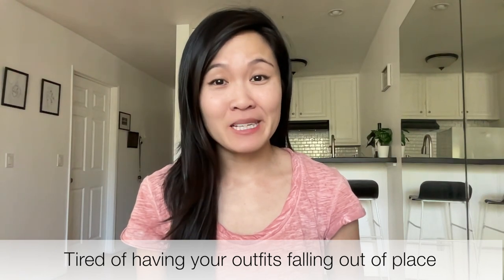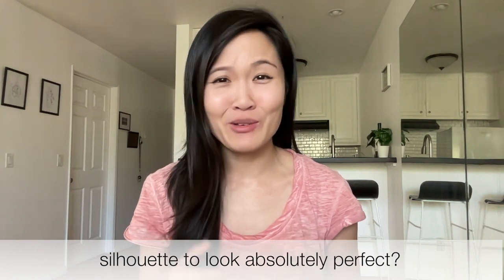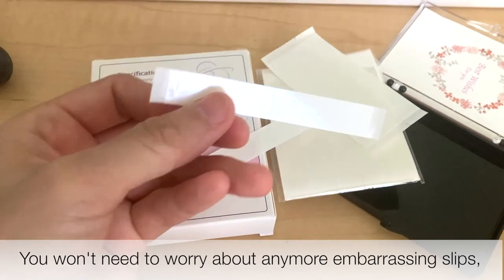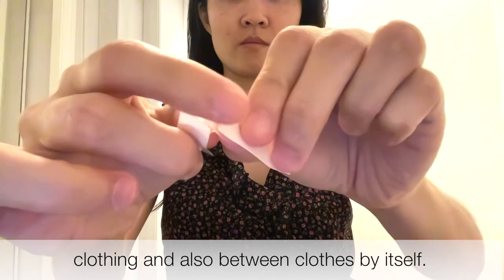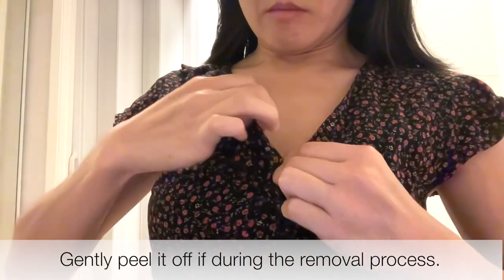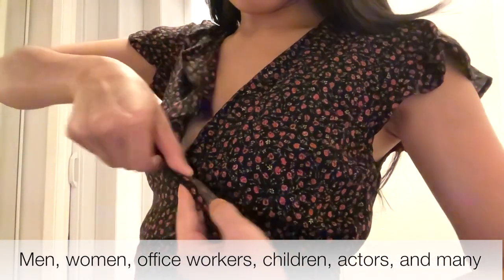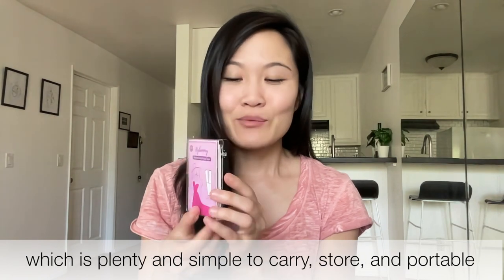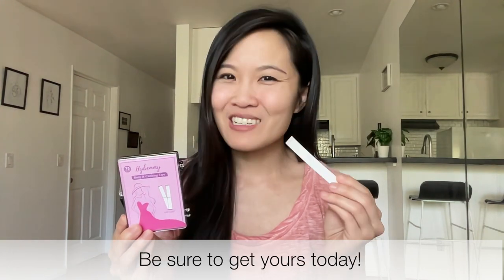How to Put On Double Sided Fashion Tape For Clothes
If you're annoyed with certain parts of your clothes being too revealing, this is the perfect tool to help you keep everything in place. This double-sided tape doesn't hurt at all and it effectively does the work efficiently for an entire day. No more accidental peek-a-boos. You'll be able to walk in confidence!

Let me know how your experience goes and what you think! You can put it on your skin or fabric without damage.

Also, please buy a Super Thanks, which directly supports my video making materials + 5% goes towards my local animal shelter 🐶 Thanks so much!